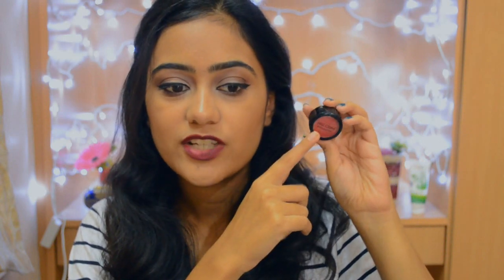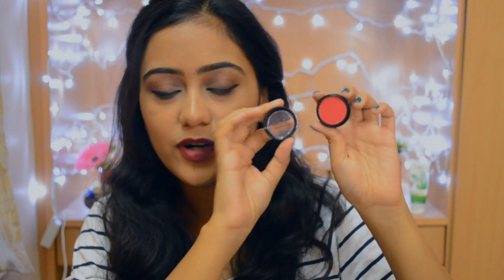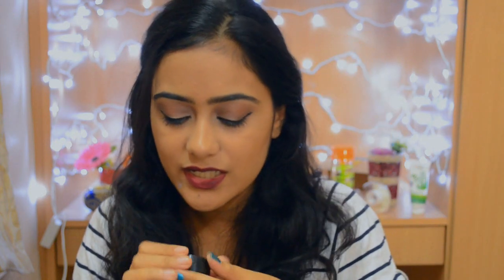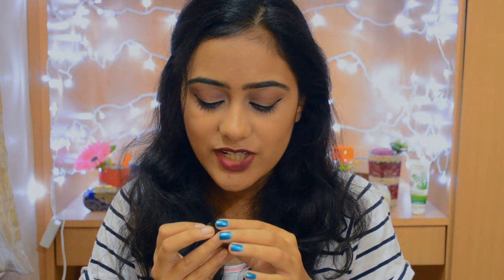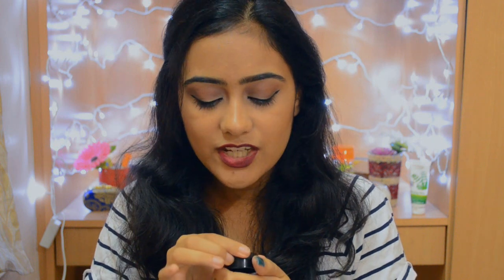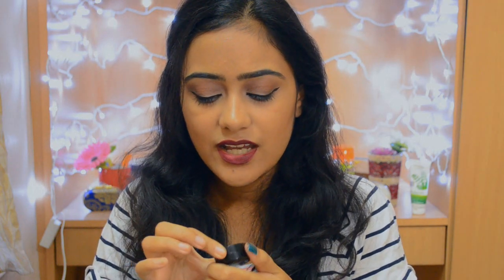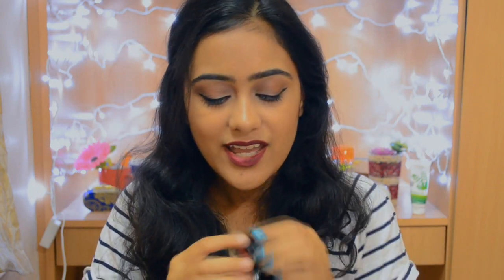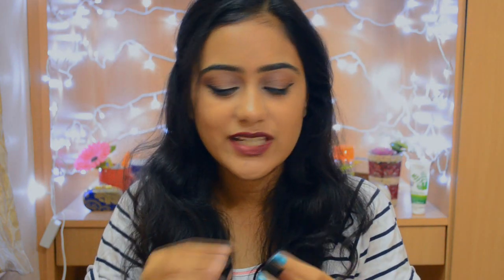Miss Claire eye shadow pots Review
You can find it:
- Fashion fox
Address: Shop Number- 74/1, Ebrahim Saheb Street, Tasker Town, Shivaji Nagar, Bengaluru, Karnataka 560001

-Vaibhav Store
Address: f3, Above Icici Bank, 1091, Dharmaraya Swamy Temple Road, Bengaluru, Karnataka 560002

-Kumar Store
Address: No.28, Avenue Rd, Ganigarpet, Bengaluru, Karnataka 560002

Video Editing: Adobe Premiere Pro CC
Photo Editing: Adobe Photoshop CS6
Voice over editing: Audacity